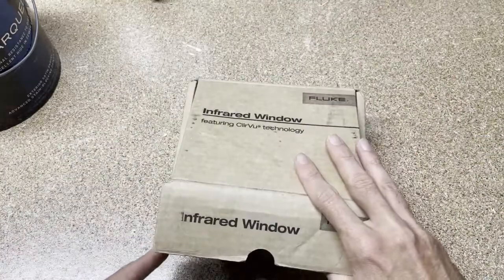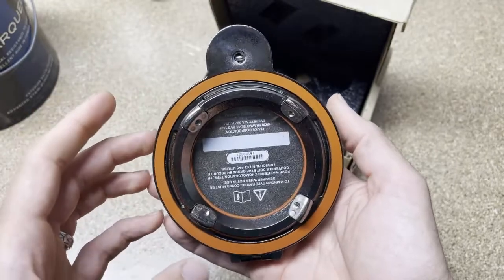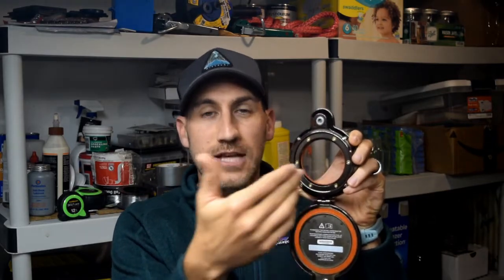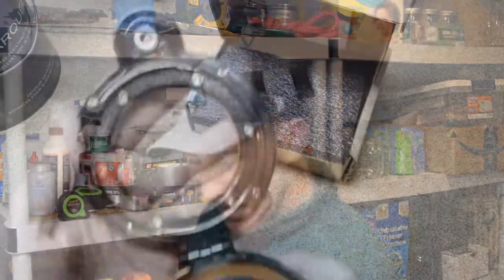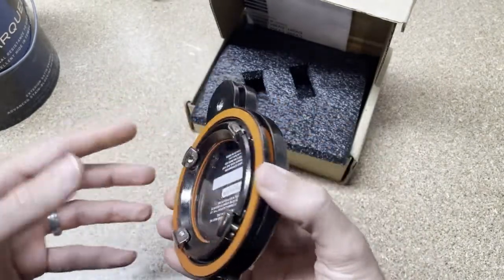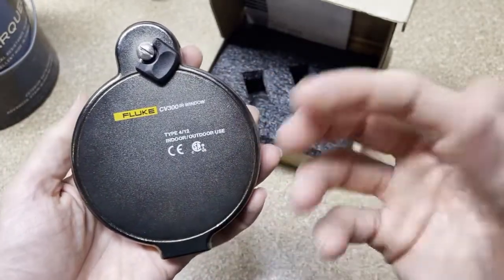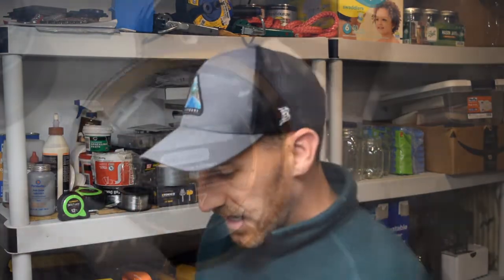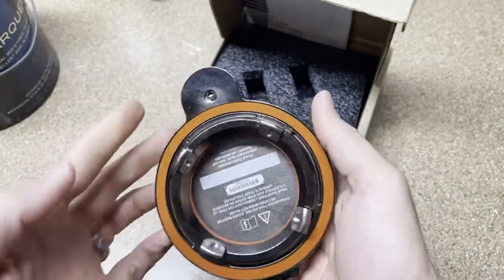CV300 IR Windows - Fluke Fridays - Episode 73